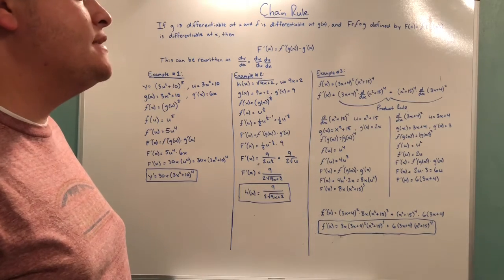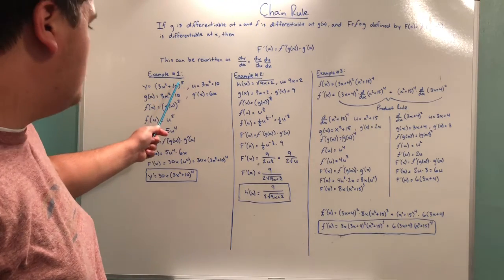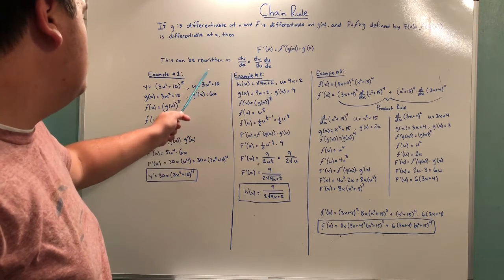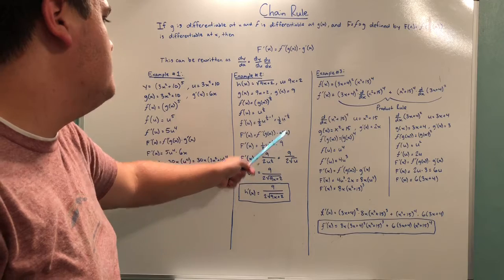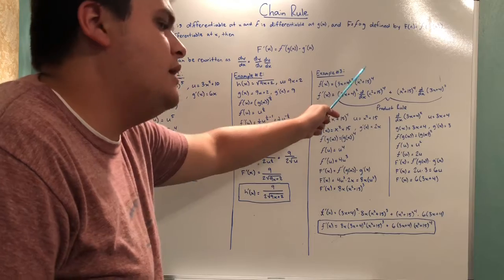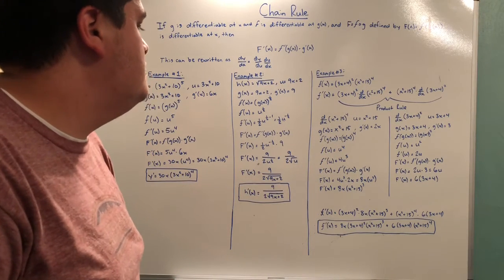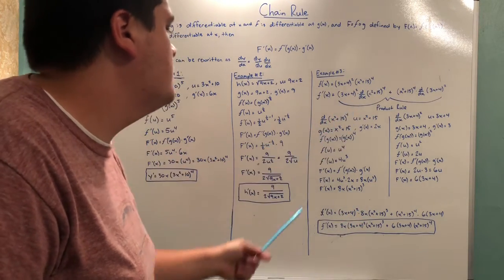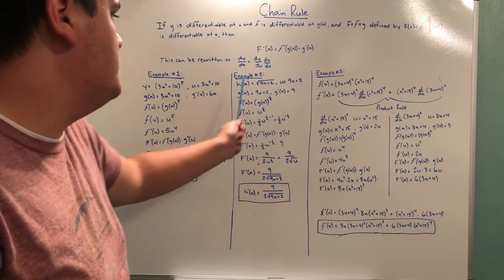Calculus 1: Chain Rule Part 1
Get an in-depth explanation of how to use the Chain Rule in Calculus.